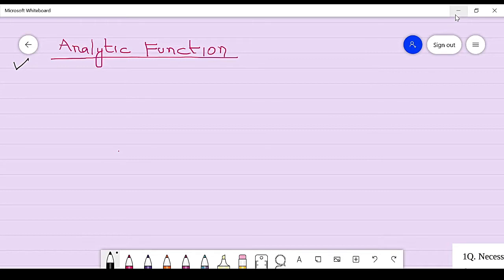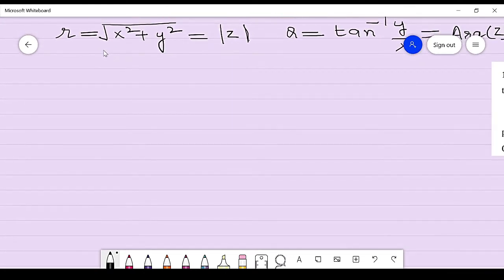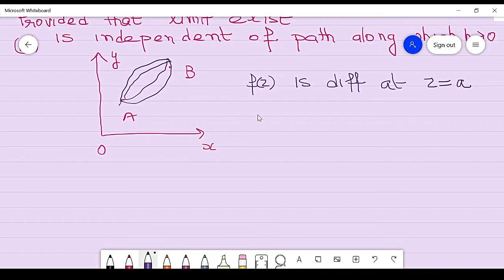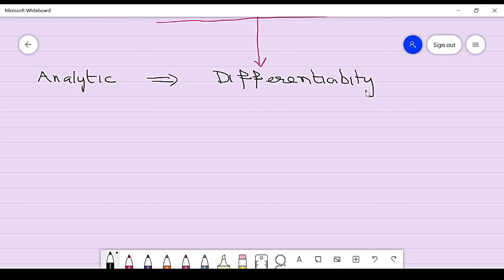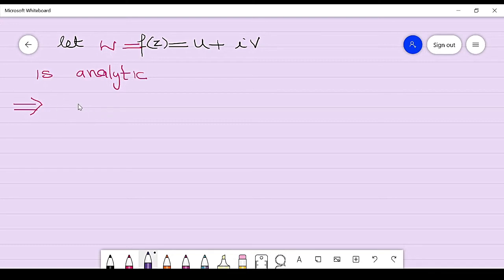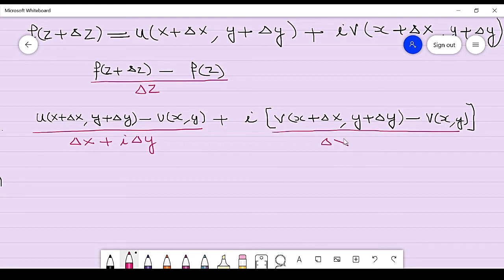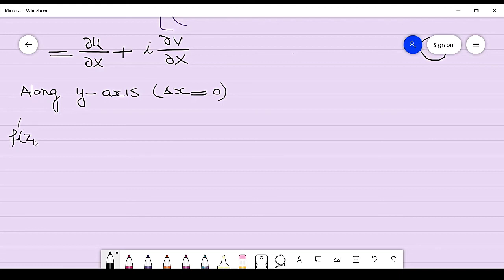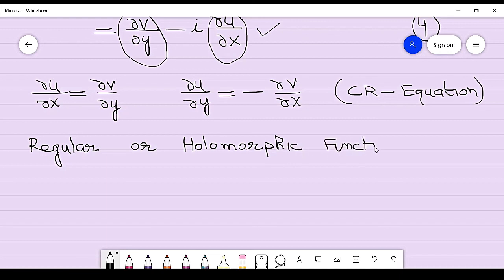Complex Analysis Lec.-1